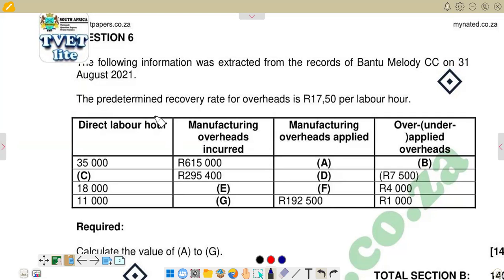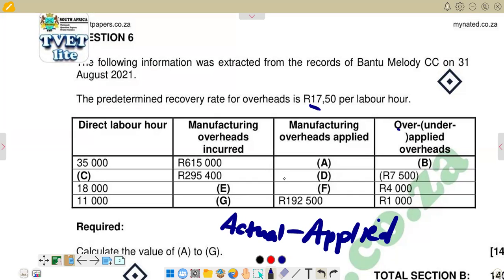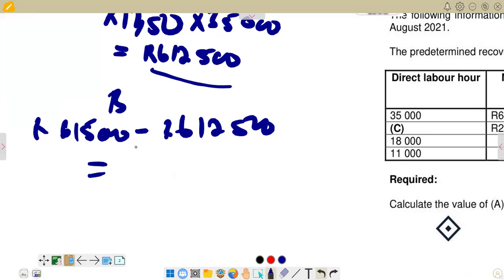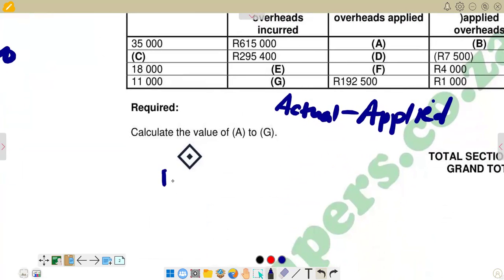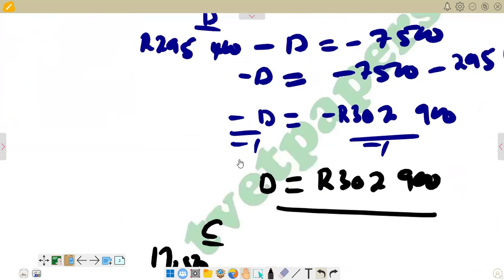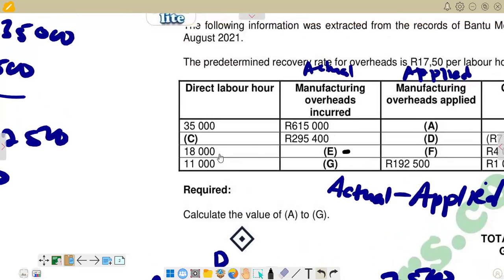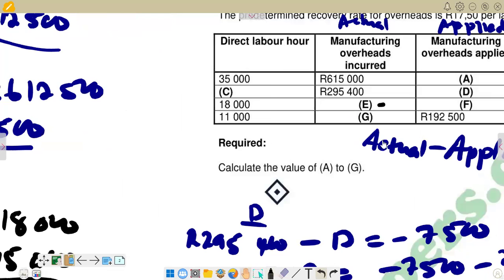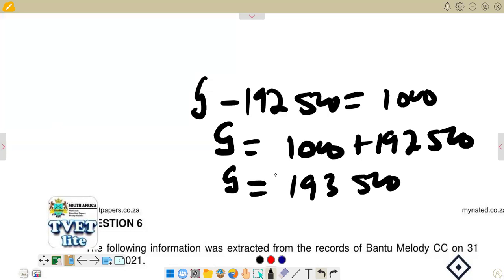COST AND MANAGEMENT ACCOUNTING N5 QESTION 6 NOVEMBER 2023